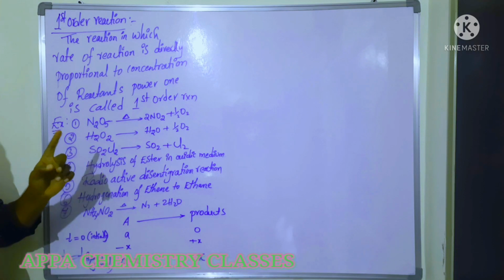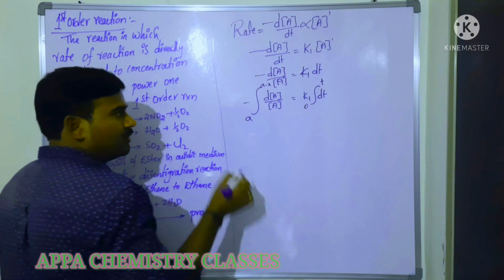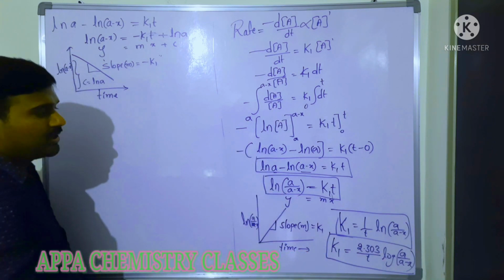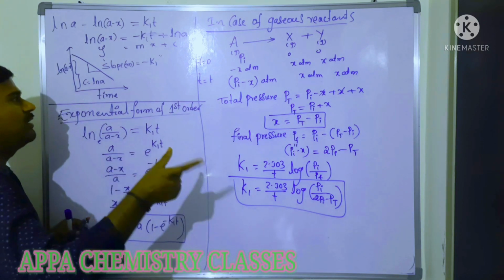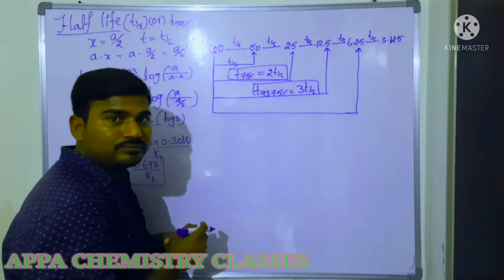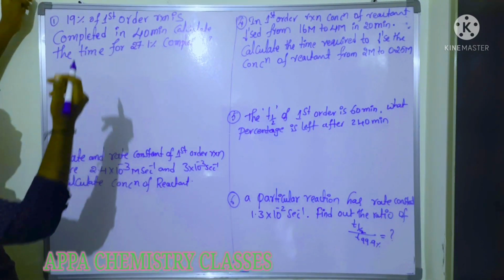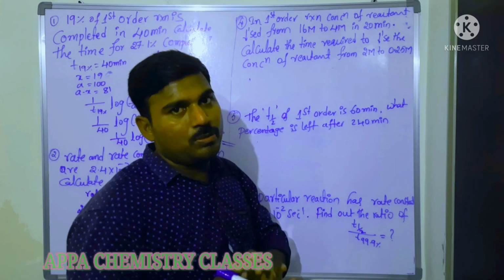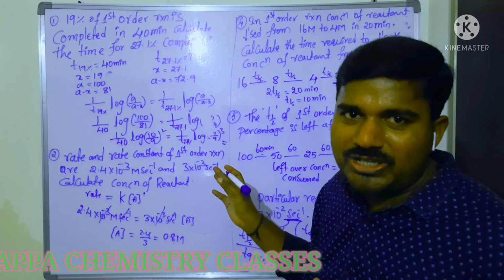Chemical kinetics-1st Order-Half life-Graphs of 1st order for IIT-JEE,NEET and Board exam Part-7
Chemical kinetics-1st Order-Half life-Graphs of 1st order:
This video includes detailed explanation of 1st order and related problems for each concepts
1. Definition and examples of 1st order kinetics
2. Integrated form 1st order rate constant
3. Half life of 1st order
4.Graphs on 1st order
5. Problems on 1st order reaction and problems on Half life of 1st order reactions